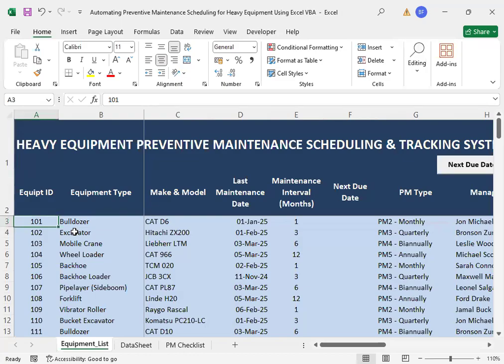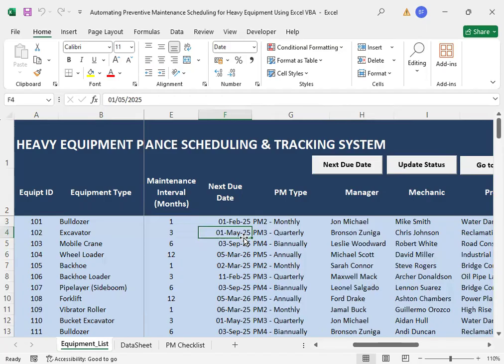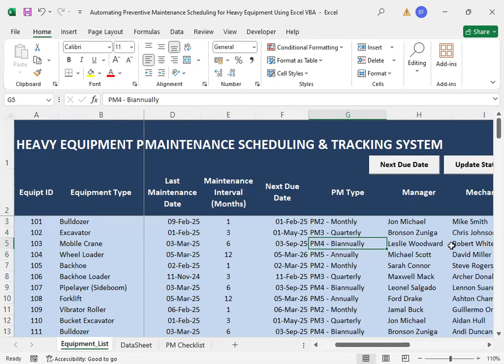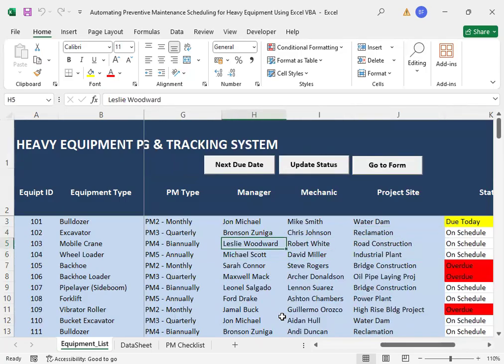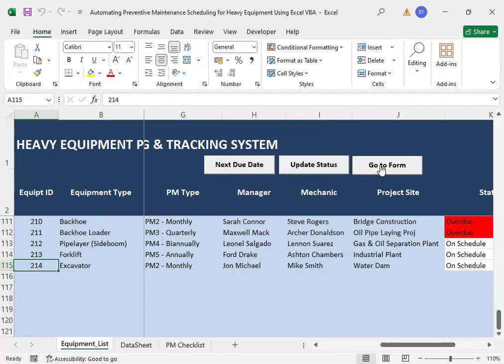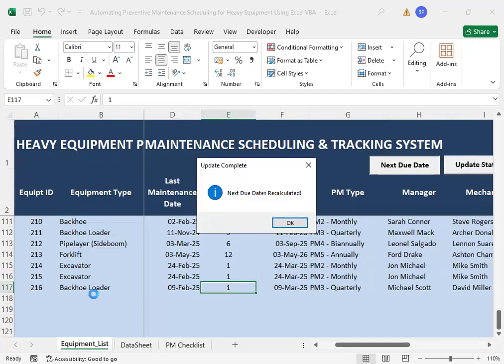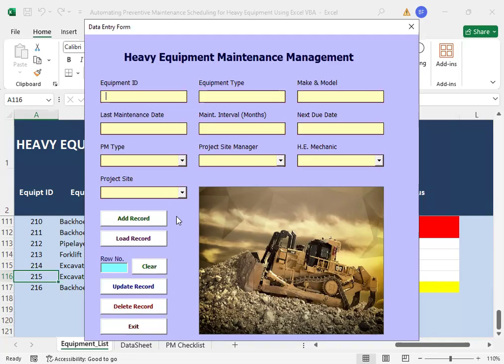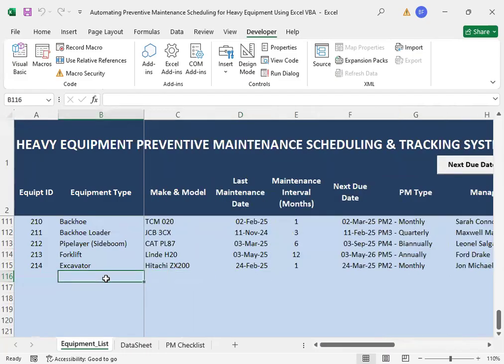Automating Preventive Maintenance Scheduling for Heavy Equipment using Excel VBA